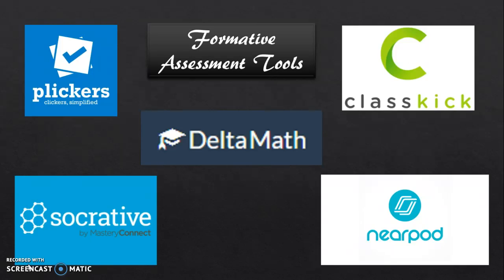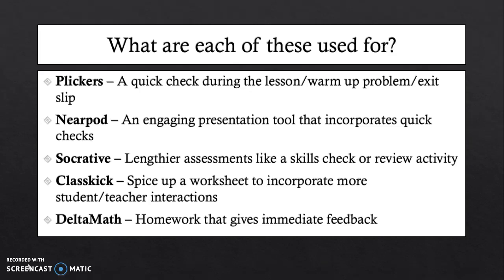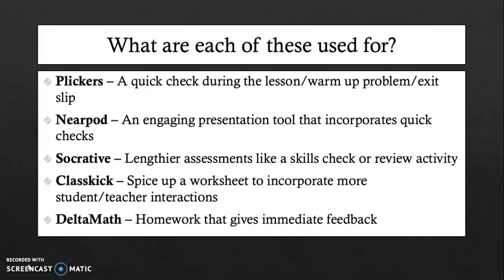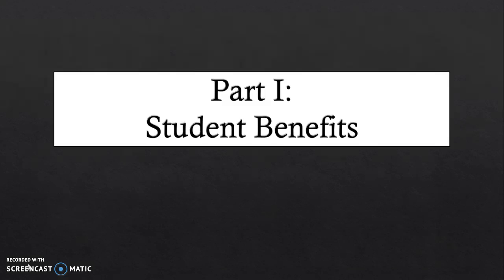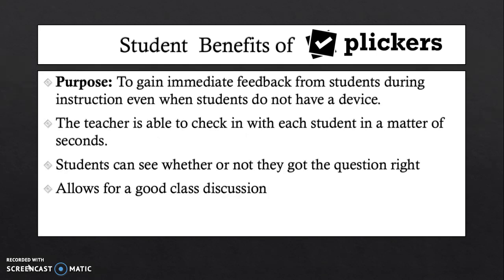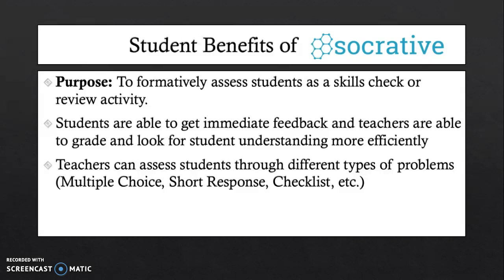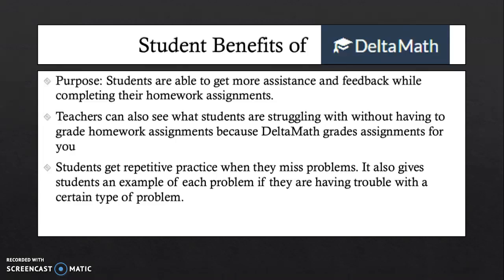Final Project Part 1: Student Benefits of Digitalizing Formative Assessments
Part 1 of the presentation for the final project of MTH 6040.